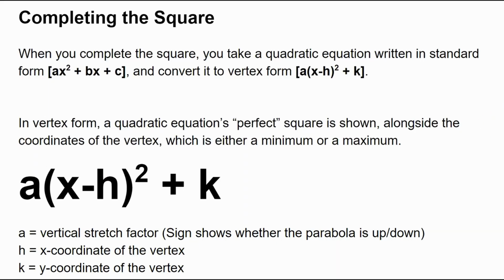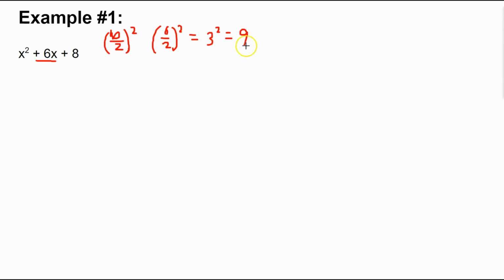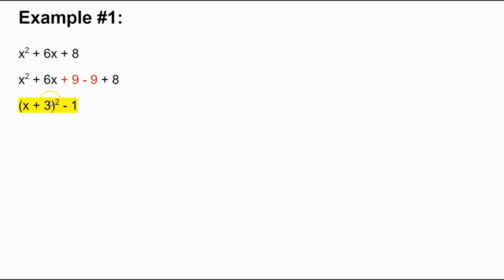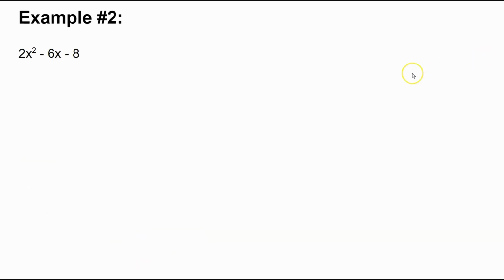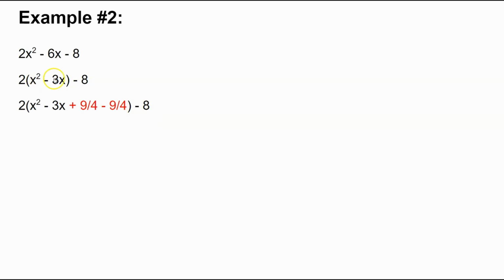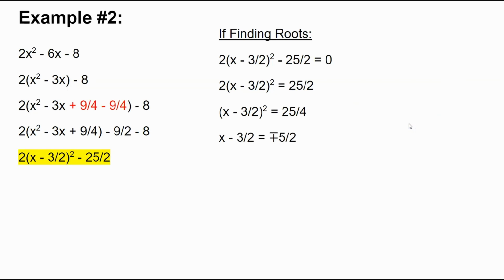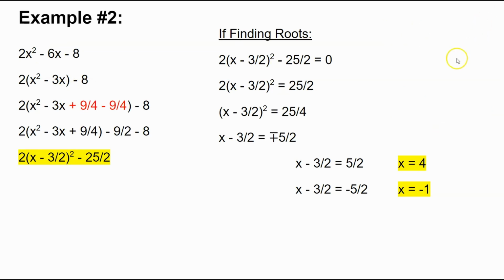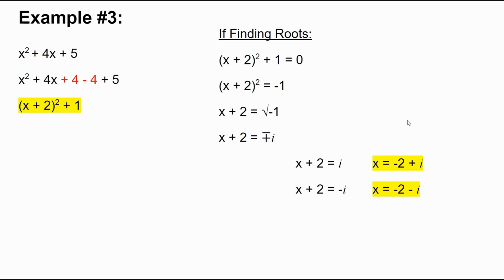Completing the Square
Completing the square is a strategy used to convert a quadratic equation into vertex form, and is yet another way to factor quadratics. This video goes over the concept, and 3 examples that utilize the strategy.

00:00 Introduction
00:06 About Completing the Square and Vertex Form
01:02 Example #1 (a=1)
05:16 Example #2 (a≠1)
10:20 Example #3 (Imaginary Roots)
12:23 Conclusion